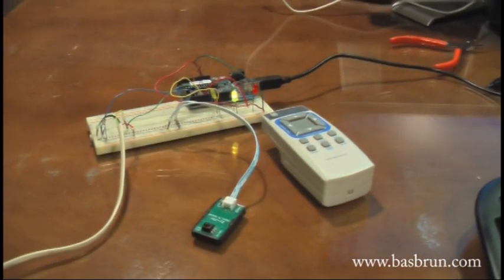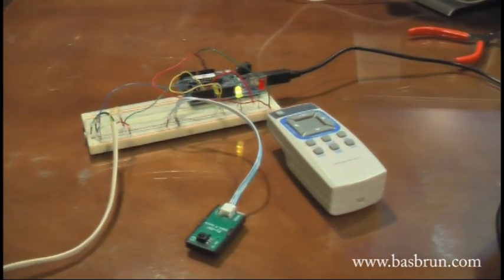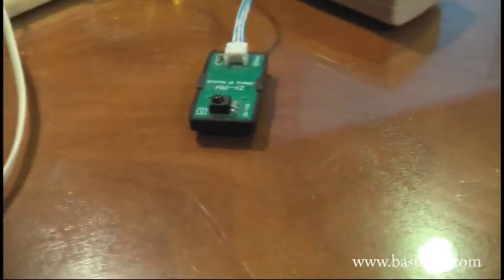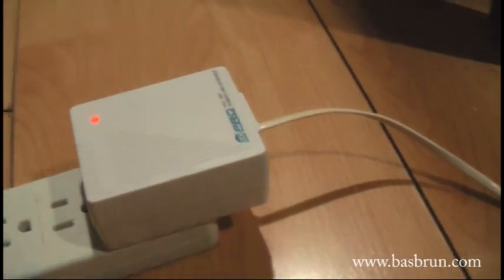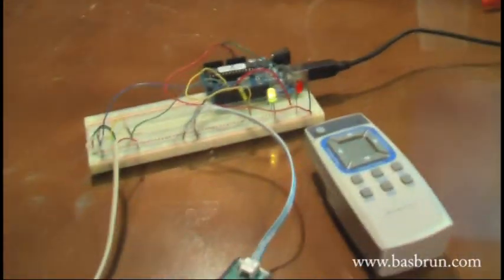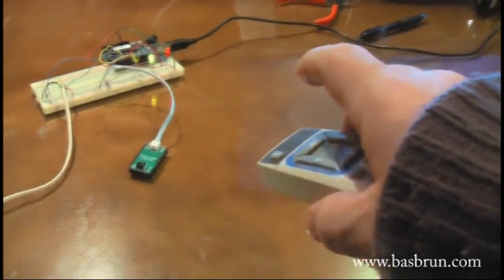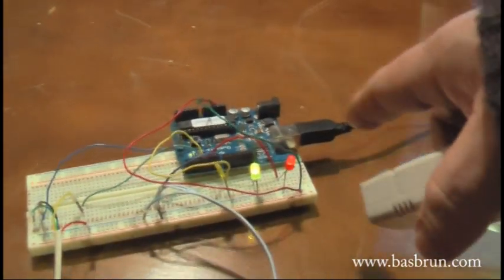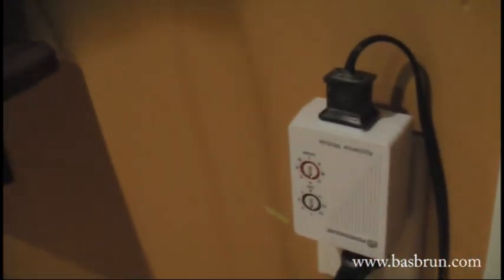Arduino, Infrared Remote and X10 Home Automation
Control appliances in your house using an arduino board, an infrared receiver, an old infrared remote control and, of course, a pair of X10 receiver/emitter.